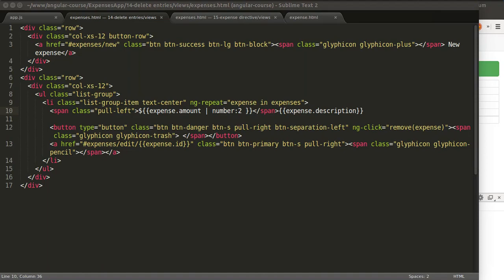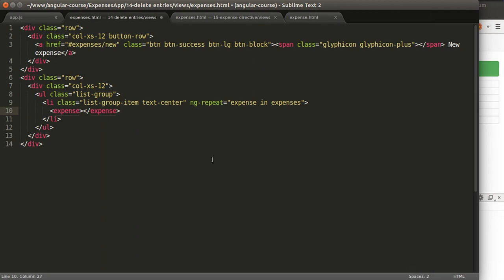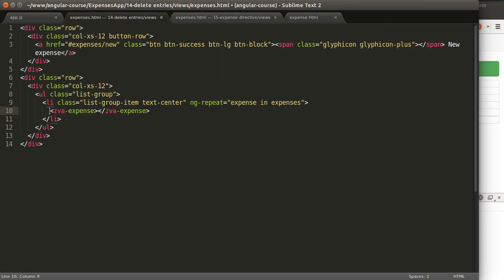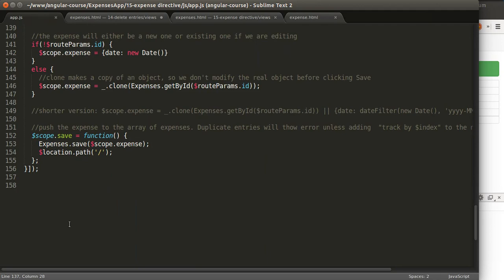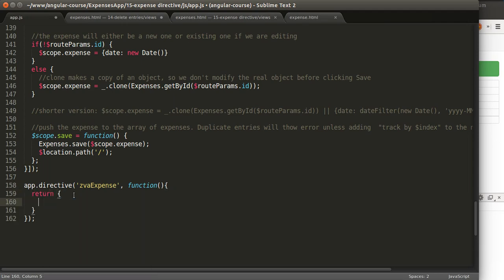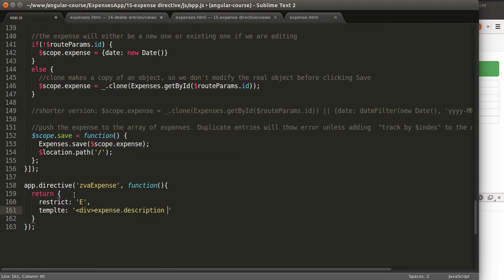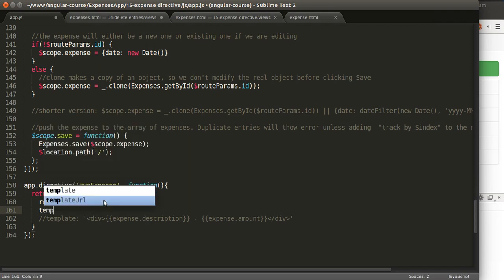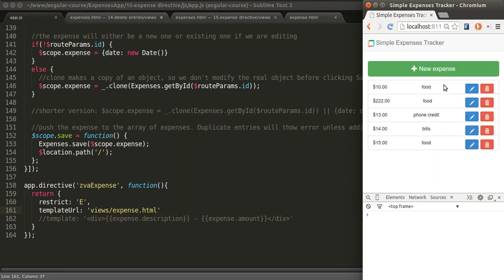23. Custom Directives in Angular Js